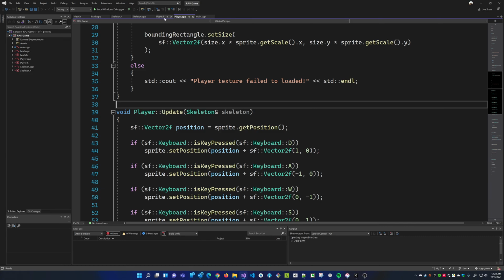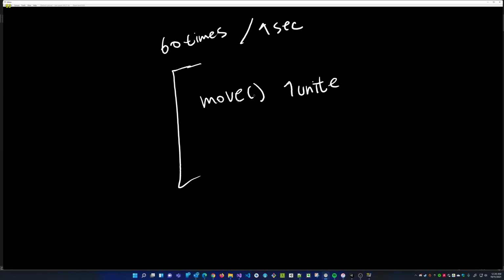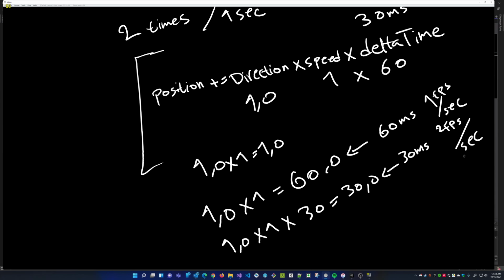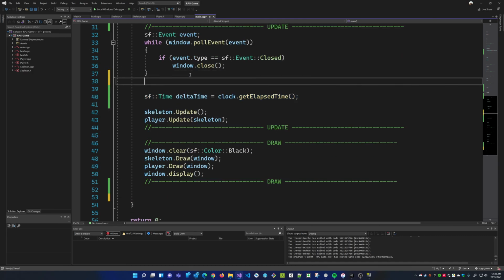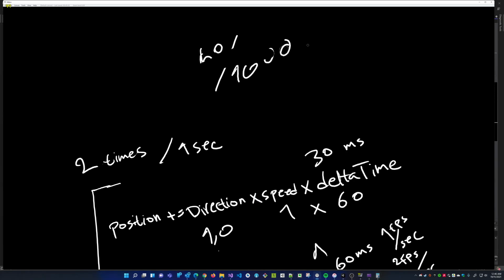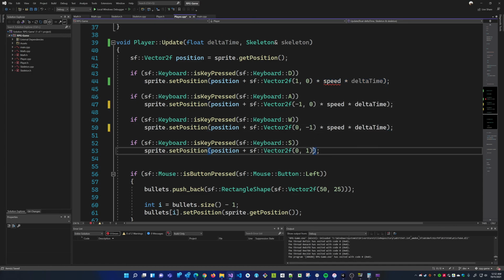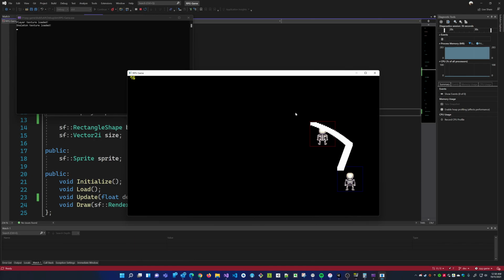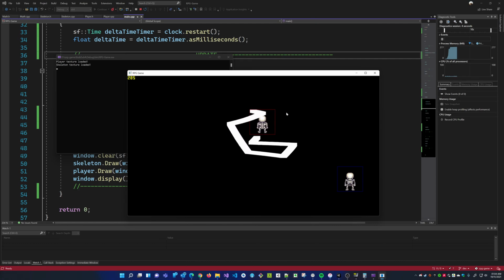Creating an RPG C++ / SFML - Part 15 - frame rate independent movement deltaTime